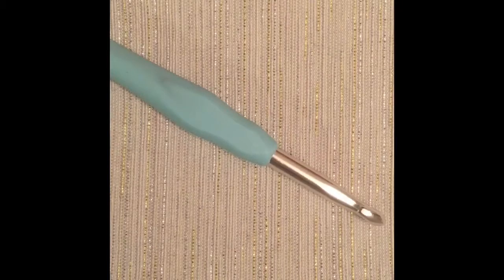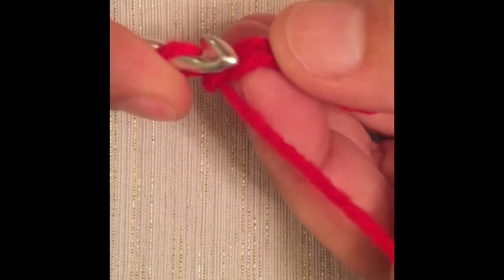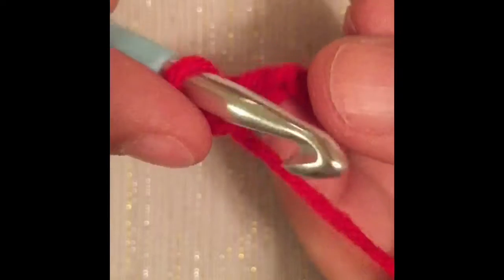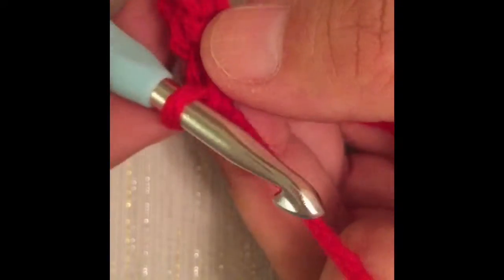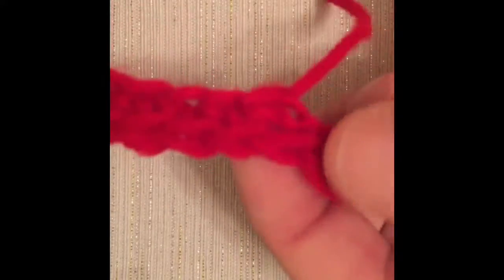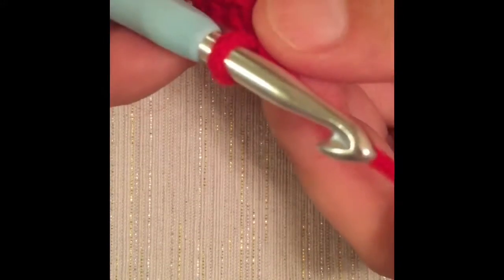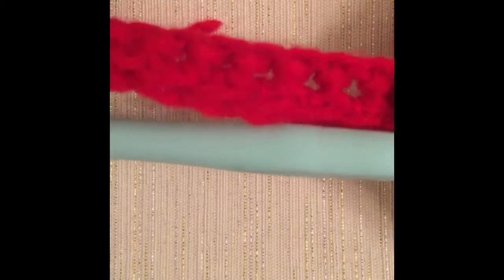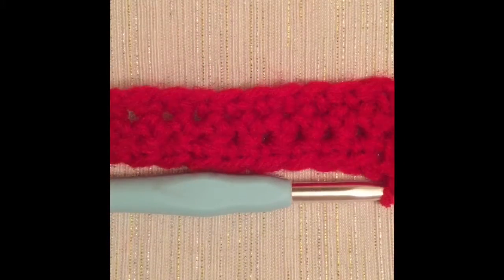The Single Crochet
This video will explore our first crochet stitch: the single crochet.